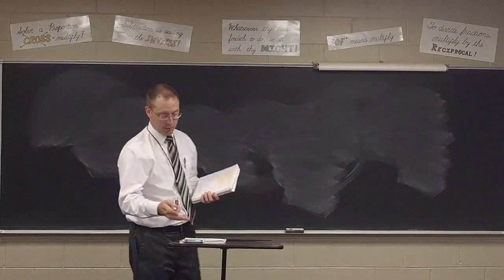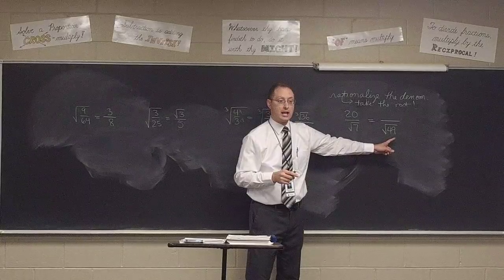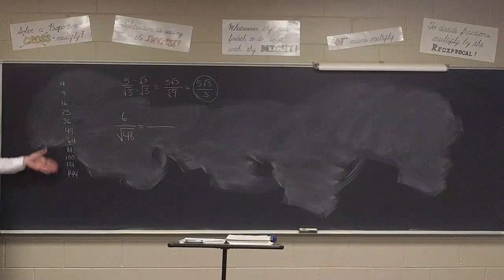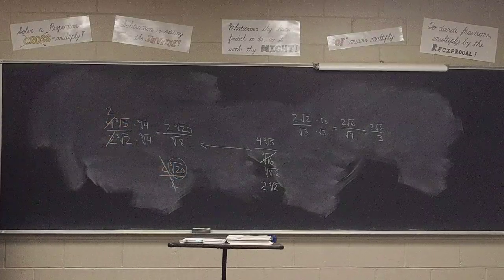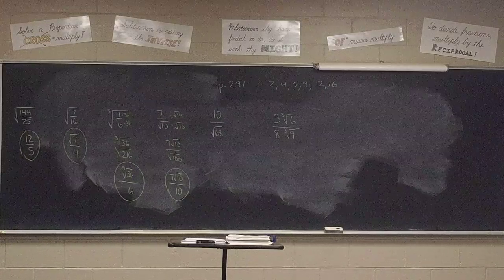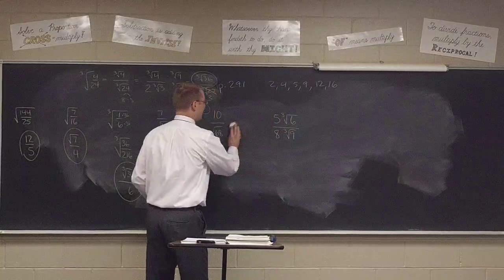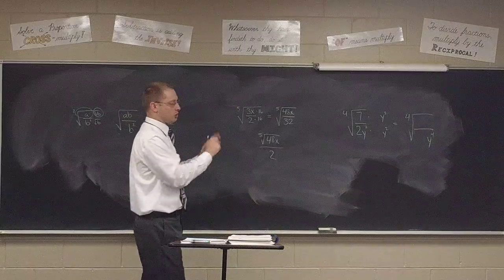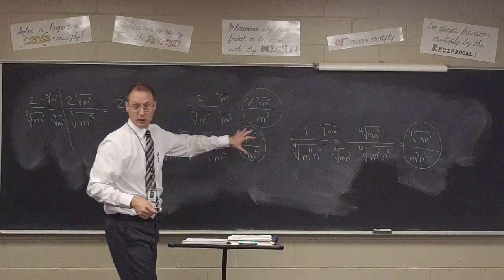Algebra I Lesson 170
rationalizing denominator